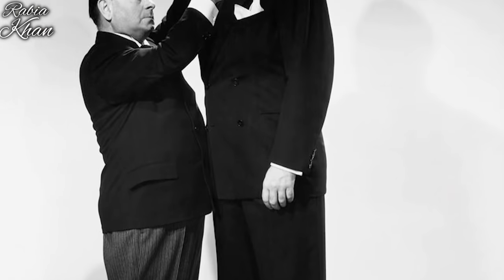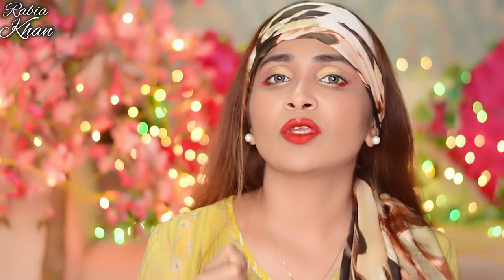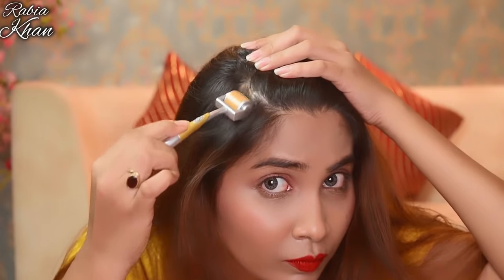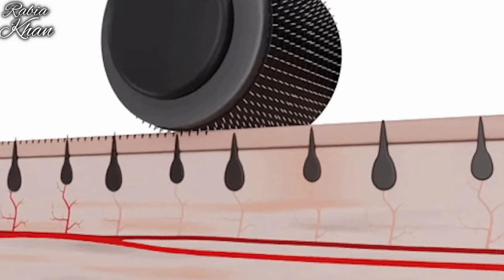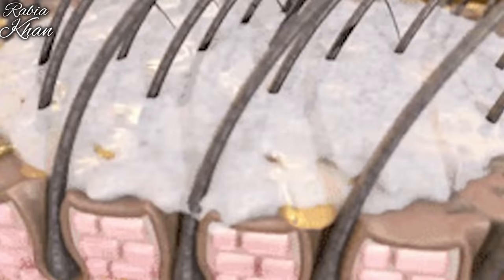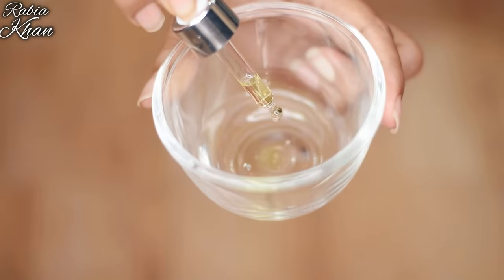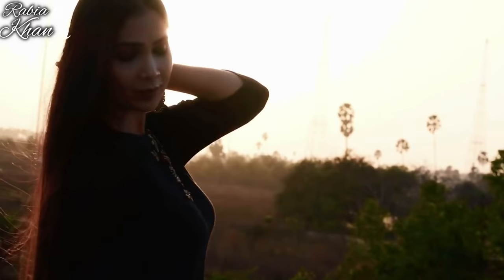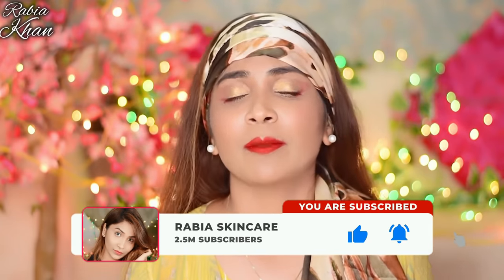14 दिनों में गंजे लोगों ने घर बैठे उगाये सर पर बाल एक आसान तरीका -100% Hair Regrowth in 14 Days